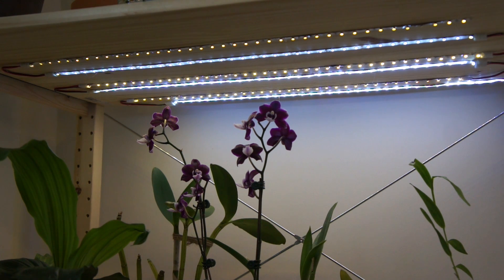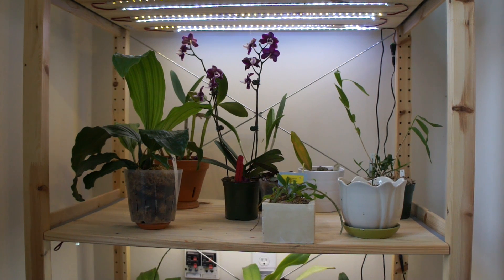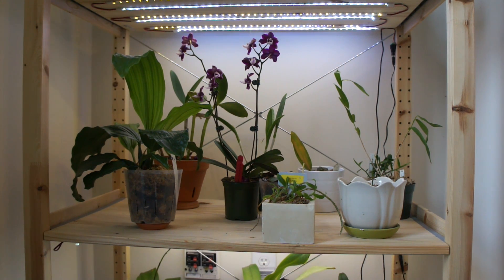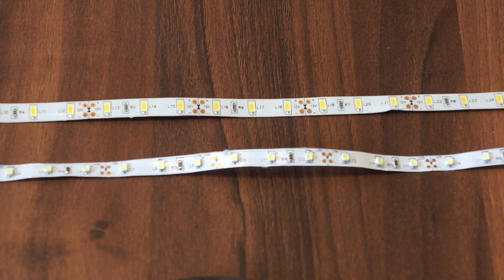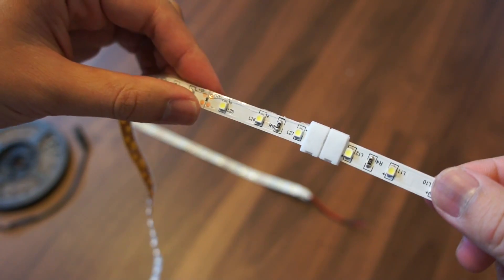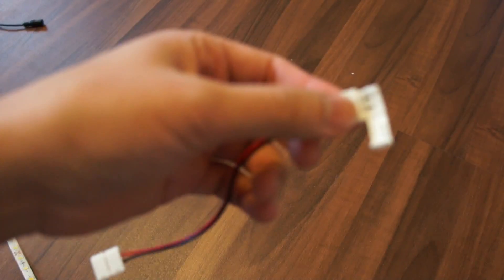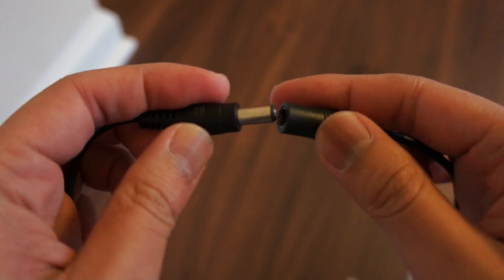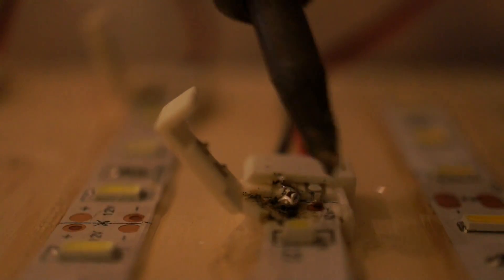Growing Orchids with LED Strips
Just a video demo on growing orchids under LED strips and my take on it. I forgot to mentioned that I alternate between warm (3000K) and cool temp (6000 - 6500K) LED strips.

I learned the basics on how to set everything up from the video in the link above.

Materials used:

LED Strips

Connectors: available in either 8mm or 10 mm

8mm used to run strips in parallel

End to end 8 mm connectors
End to end 10 mm connectors

Please aware that the connectors listed above are for 2 pin connectors for single color spectrum LED strips.

Power connectors for LEDs with bare wires

Power connectors for direct connection with strips

Power Supply